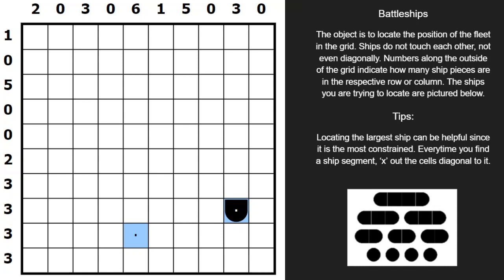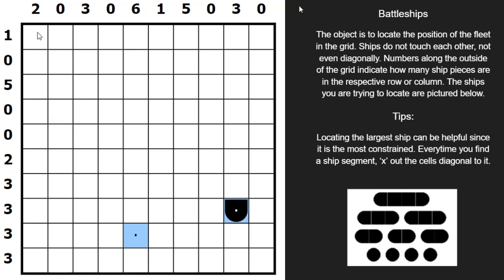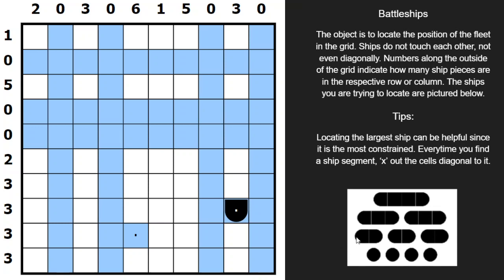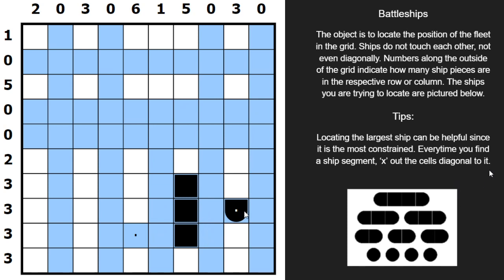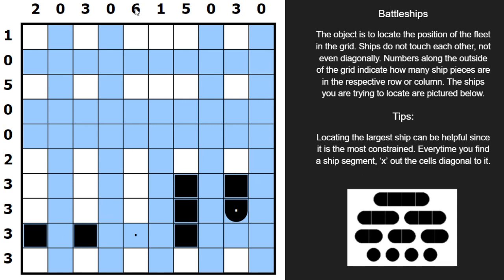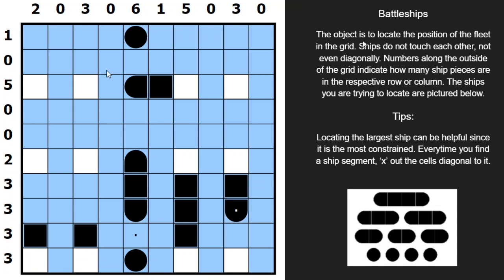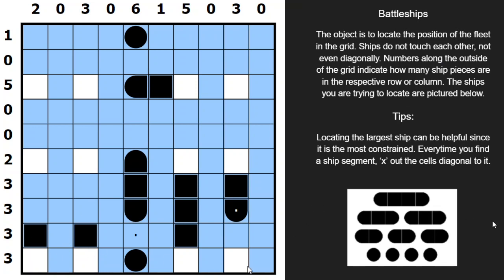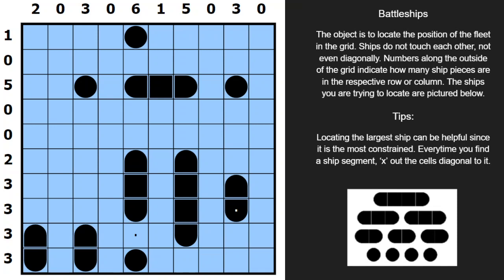Solving a Battleships Puzzle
This is a 'Battleships’ logic puzzle. I'll be sharing the rules along with some tips, tricks, and strategies on how to solve them.

Check out some of my puzzle books on Amazon -

100 Sudoku Variants Puzzle Book

100 Logic Puzzles Book – Volume 1

100 Logic Puzzles Book – Volume 2

100 Logic Puzzles Book - Volume 3